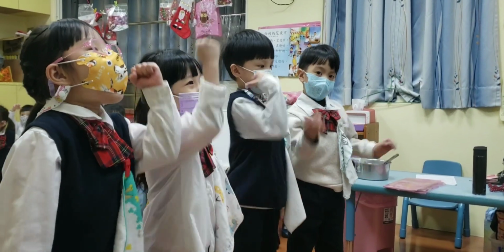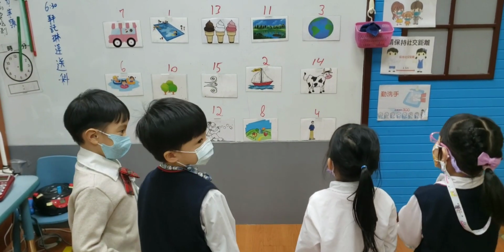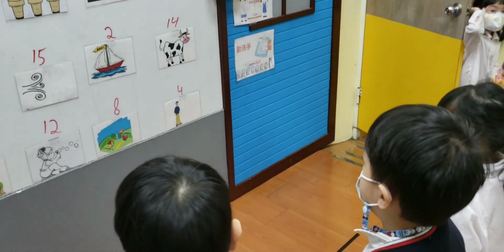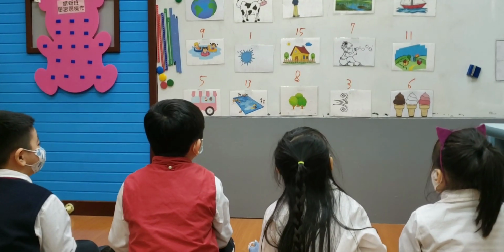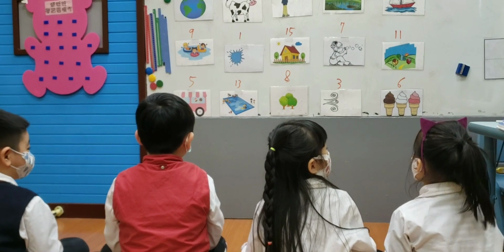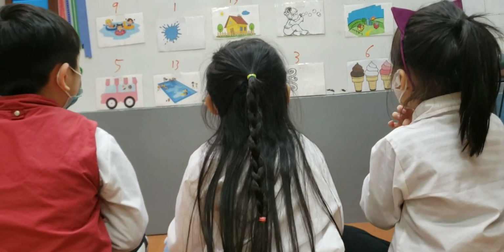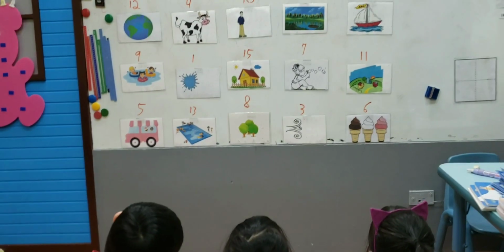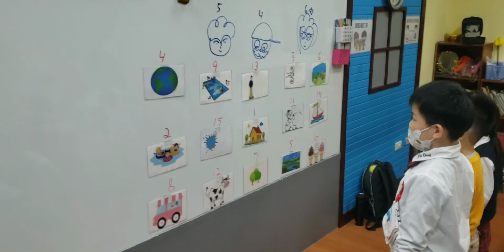Fun and Easy ESL Game For Preschoolers and Elementary School Students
This is an easy and fun vocabulary review game for ESL students.

You will need flashcards,  a marker, and a whiteboard.

For more advanced students, you could just write the vocabulary words you'd like to review on a whiteboard and write random numbers above each word.